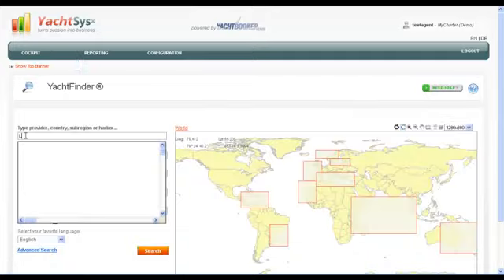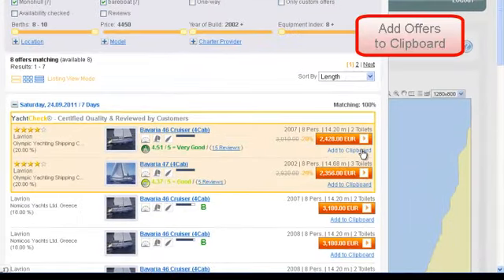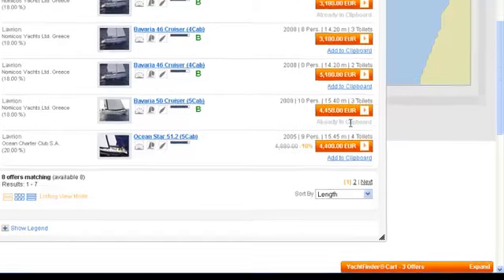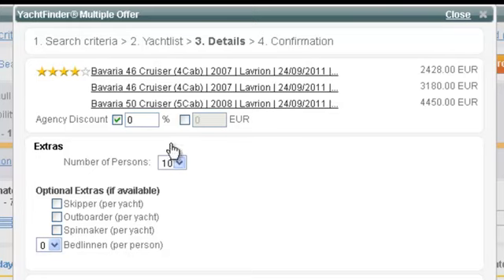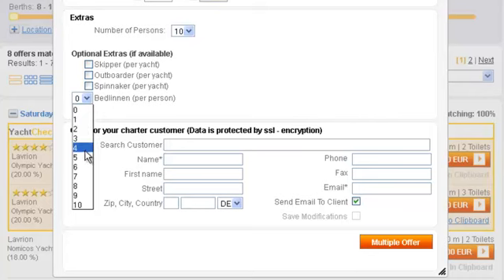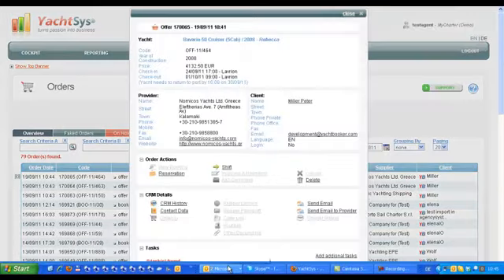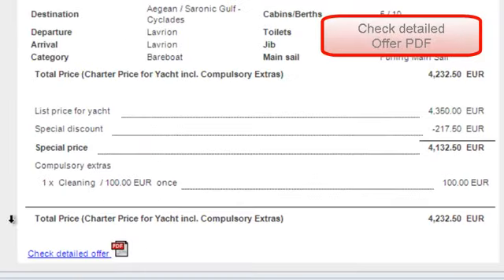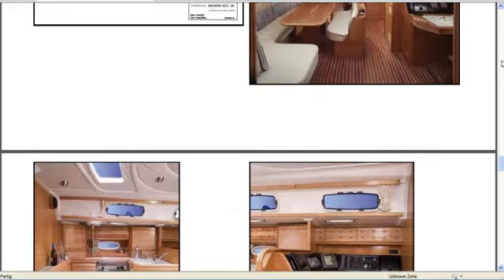YachtSys® - Video Tutorials - How to make a Multiple Offer with the YachtFinder®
This Video Tutorial from YachtBooker shows how to make a Multiple Yacht Charter Offer with the YachtSys® YachtFinder®.